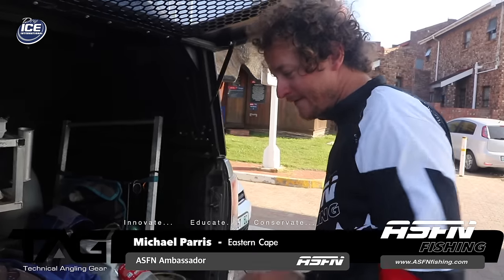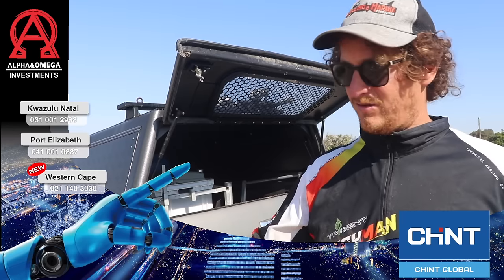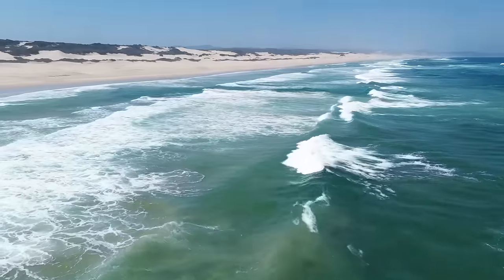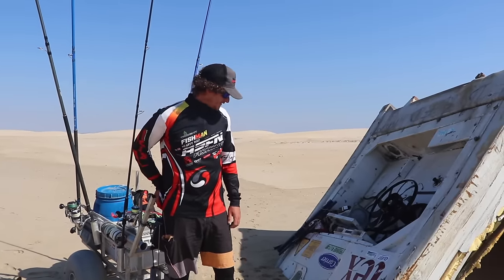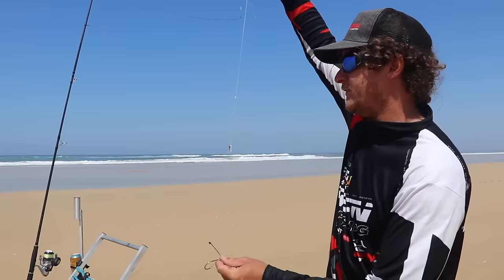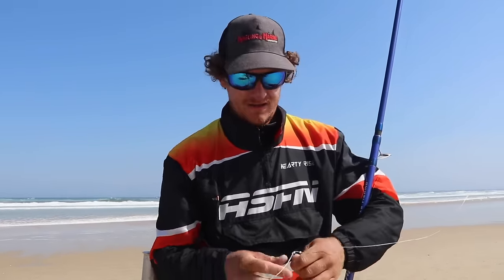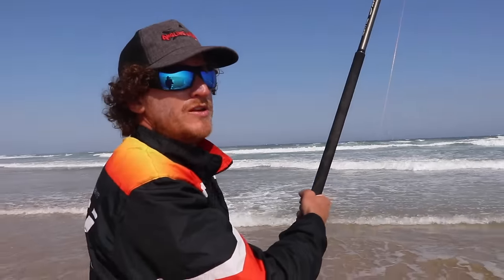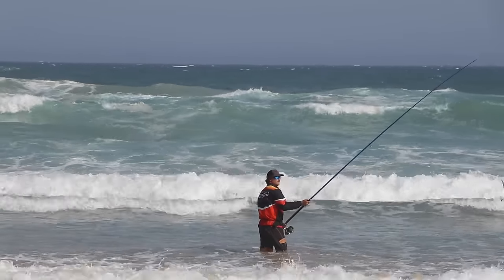Searching for that BIG edible | Fishing with Live Bait! | ASFN Rock & Surf